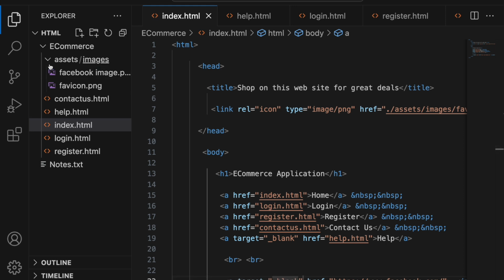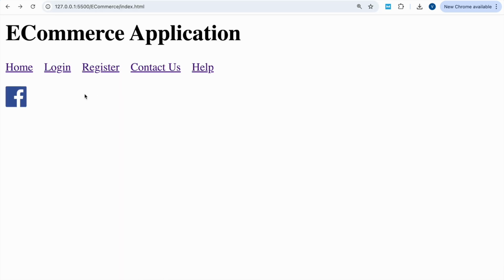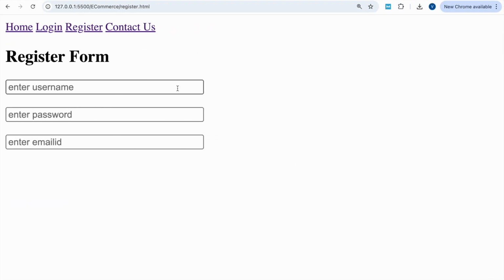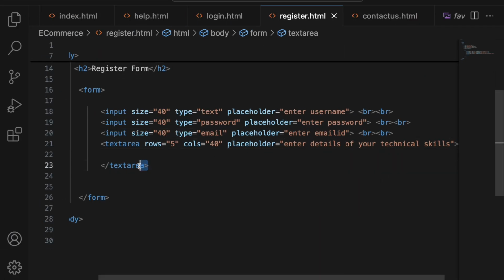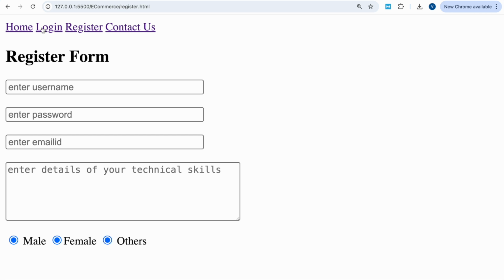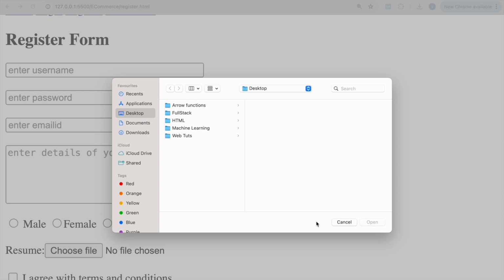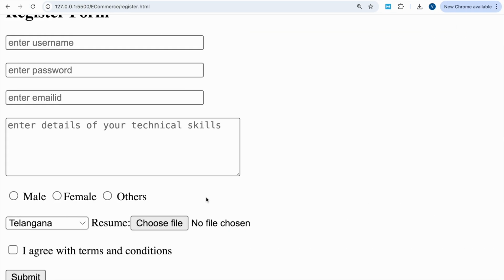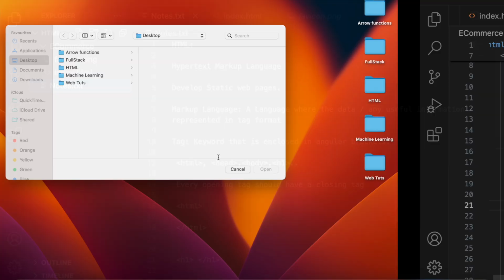Episode 3: HTML MODULE - HTML Forms- Chapter 3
In this tutorial, you'll learn how to create and manage HTML forms, a key component of web development that allows users to submit data on websites. We’ll walk you through creating text fields, checkboxes, radio buttons, submit buttons, and more. You’ll also learn about essential form attributes like action, method, and how to process form data. Whether you’re building a contact form, survey, or login form, this tutorial will help you get started!

This is chapter 3 of HTML Module